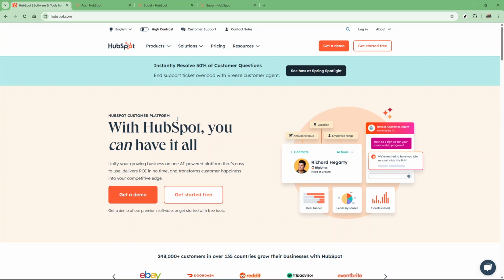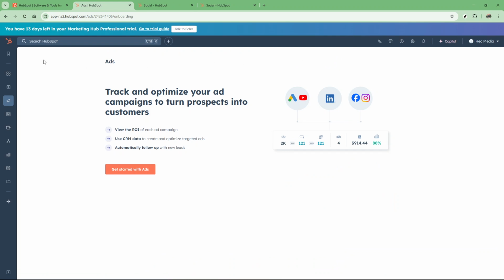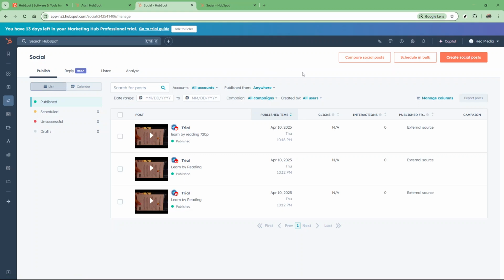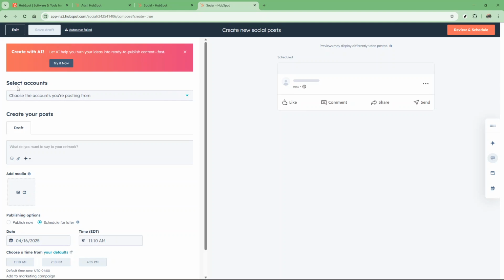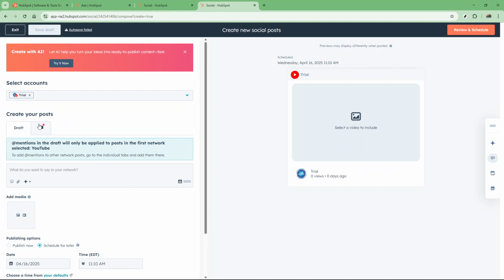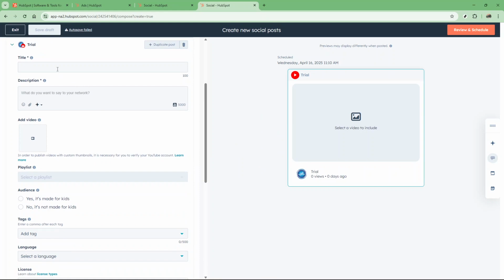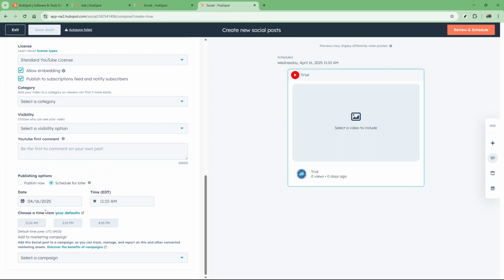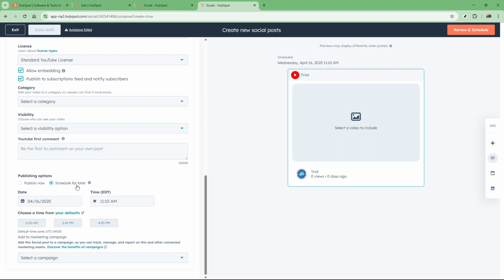How To Use YouTube Within Hubspot for Upload and Publish [2025 Full Guide]